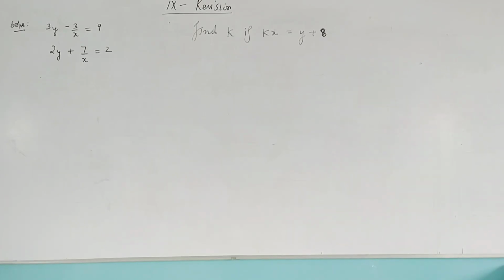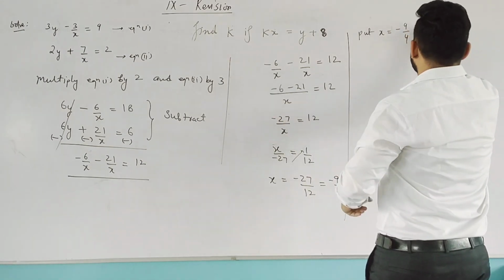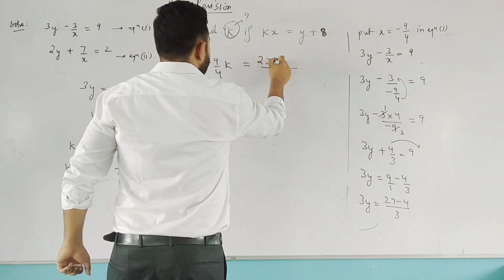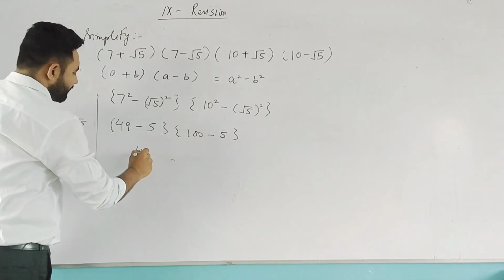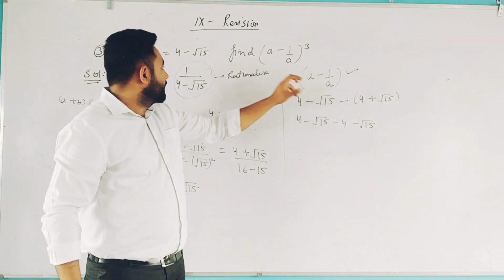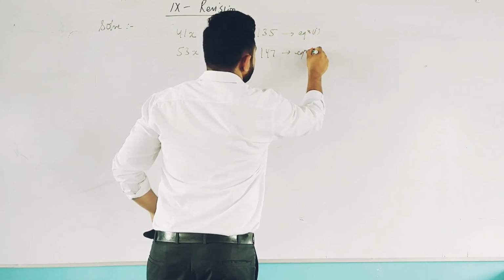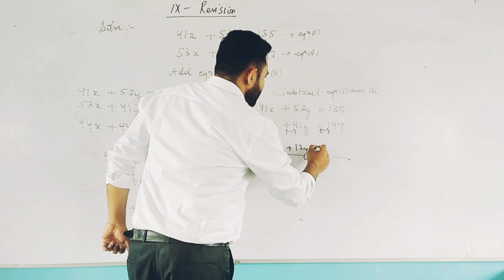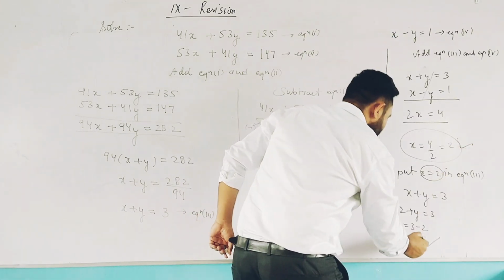Class-9 Maths Revision ICSE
ICSE BOARD REVISION VIDEO FOR CLASS-9 MATHS